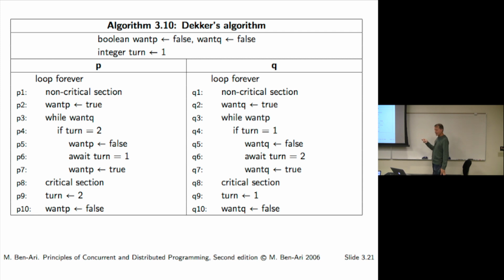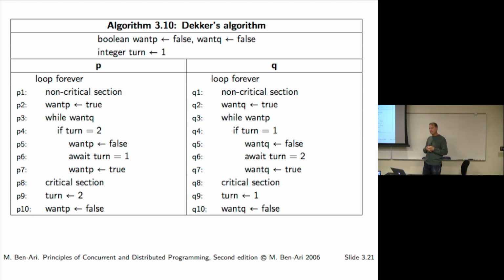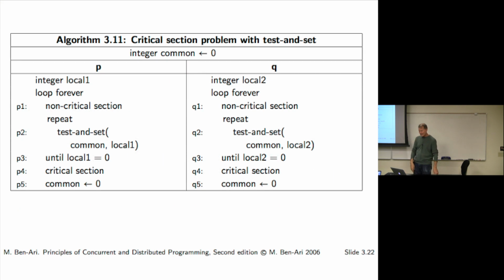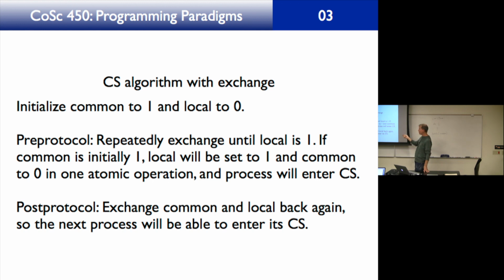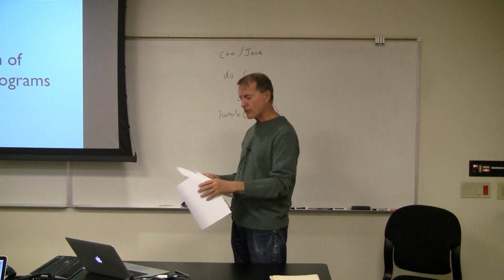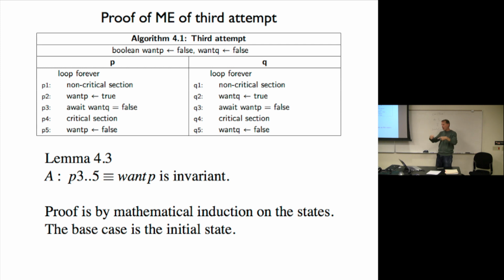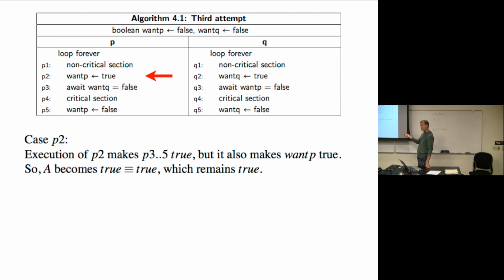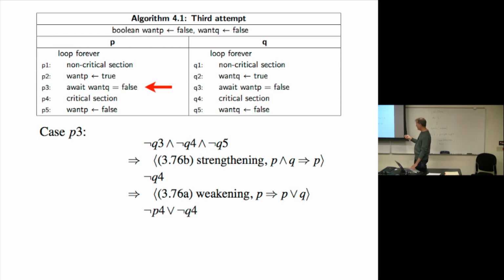CoSc 450 Lecture 42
Hardware Solutions, Mutual Exclusion of Attempt 3